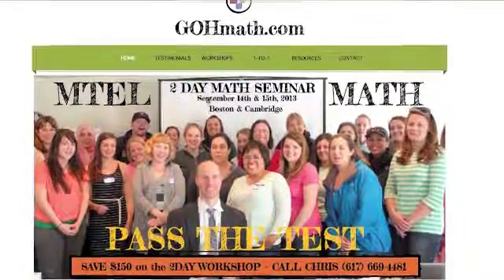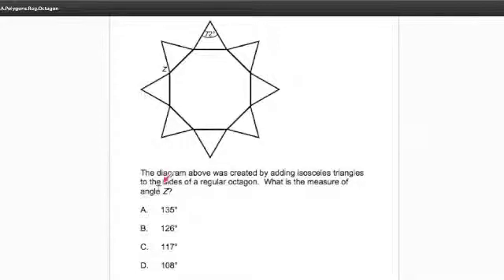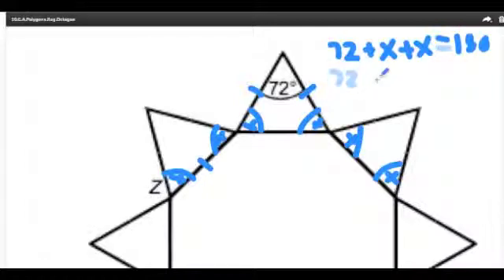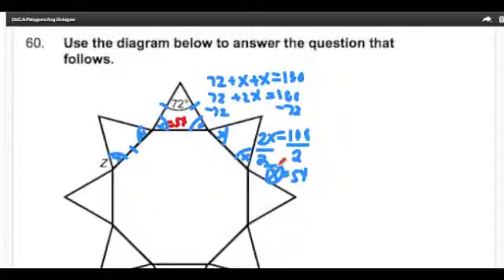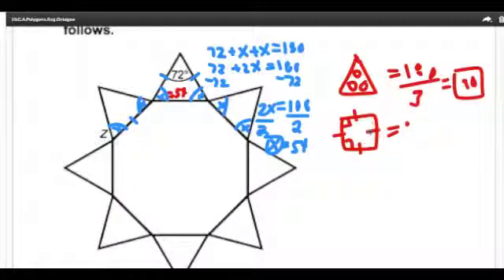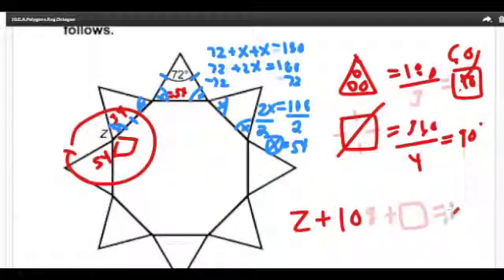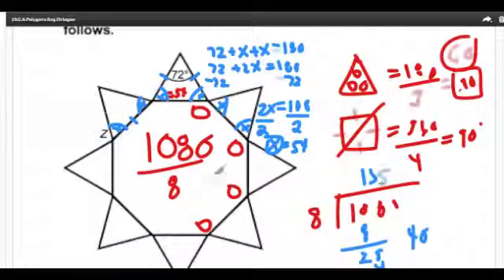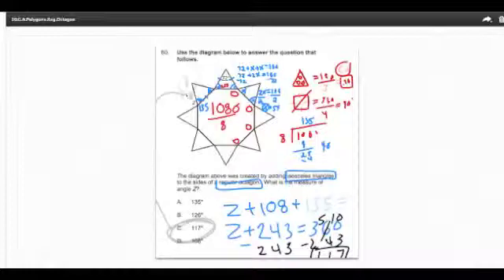GOHMATH: #60 ~ Polygons & Angles #3 ~ Elementary 47 ~ Chris Abraham ~ GOHmath.com